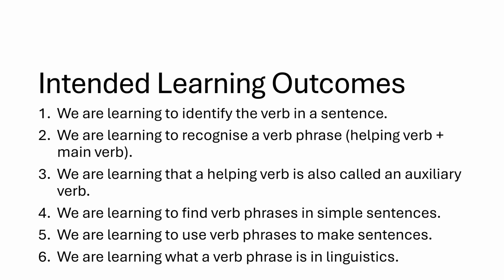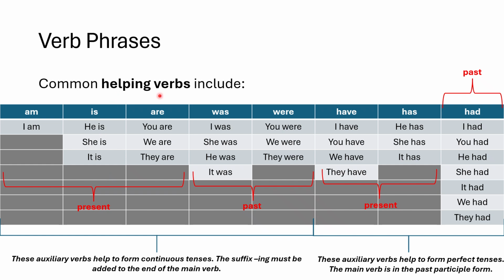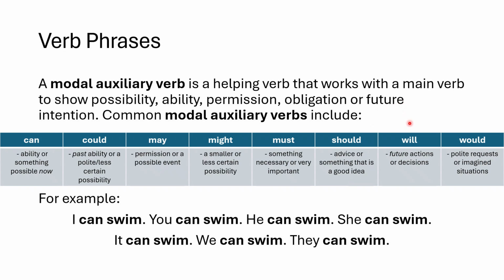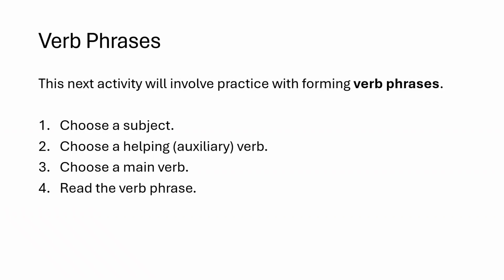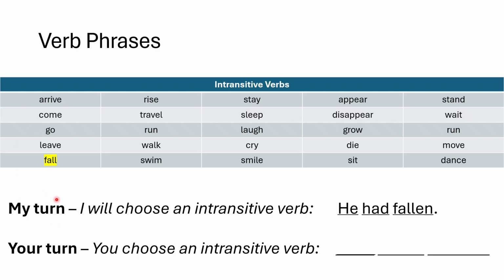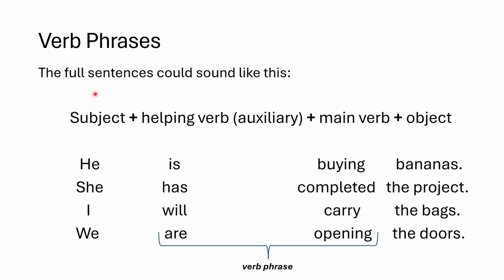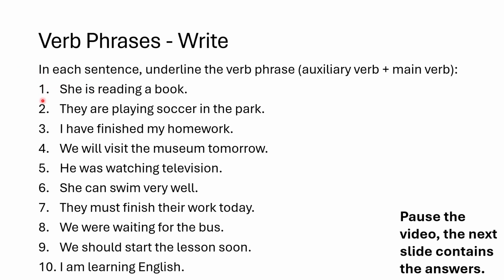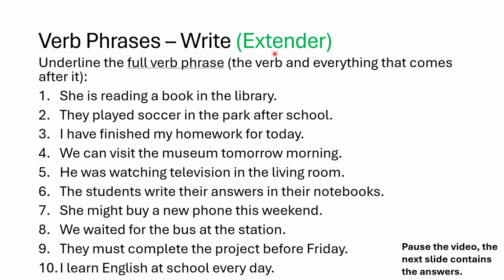Verb Phrases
Learn about verb phrases, their structures and how groups of words combine to form verbs in sentences.